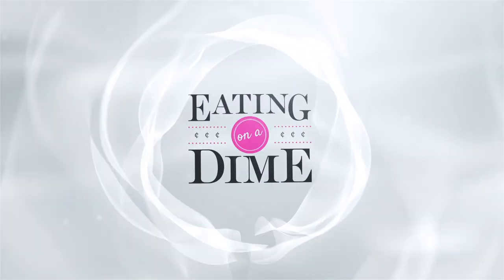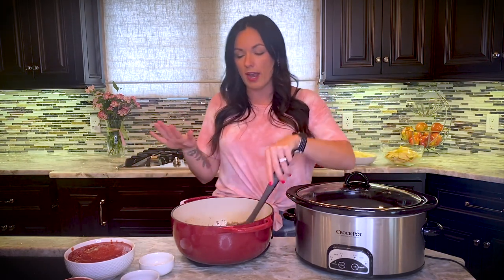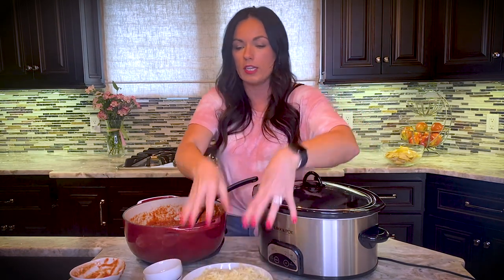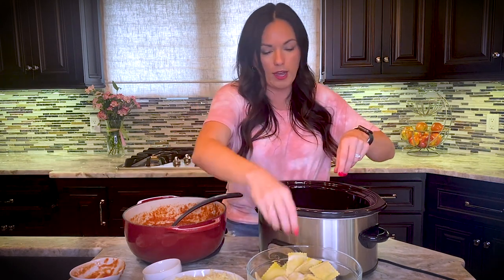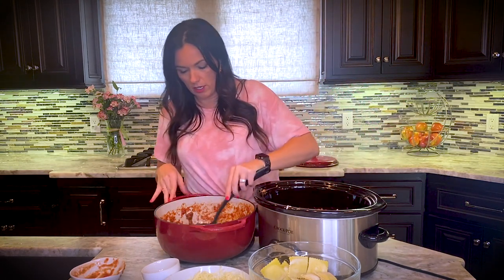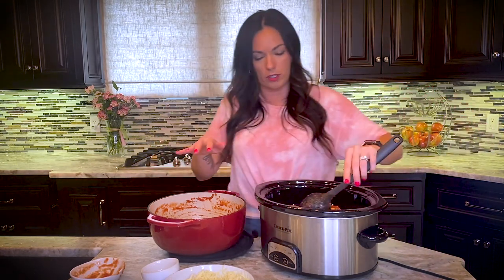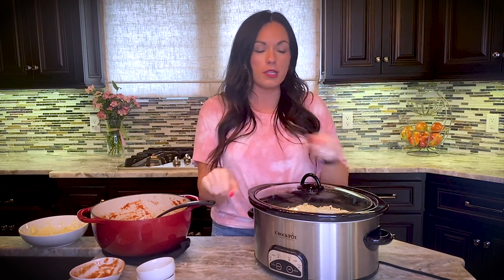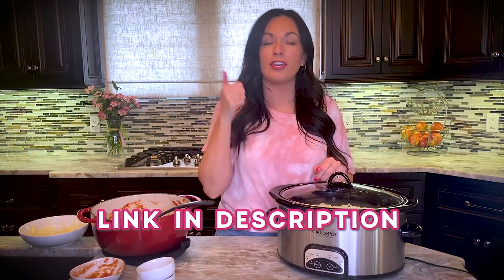How to make Crockpot Lasagna! The easiest lasagna recipe!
This Lazy day crockpot ravioli lasagna is a hit! It is so easy to make without sacrificing all the flavor of traditional lasagna.

CROCKPOT LASAGNA RECIPE
Ingredients
1 bag of frozen cheese ravioli 25 oz
1 lb ground beef browned and drained
3 cans crushed tomatoes (15 oz each)
1 tablespoon Italian Seasoning
1 tablespoon Garlic Salt
4 cups mozzarella cheese
1/4 cup parmesan cheese

Instructions
In a large skillet brown the beef completely and drain off any remaining fat.
Stir in all the cans of tomatoes, and seasonings.
In a 6 quart crock pot, cover the bottom with some of the sauce.
Then place a layer of ravioli across the bottom.
Then place a layer of the mozzarella cheese.
Continue this until all the meat sauce and the ravioli is used.
You want to end with the meat sauce on top.
Then top with the leftover mozzarella cheese and add the parmesan cheese on top.

Turn off and let it sit for about 15 minutes before you serve. Cut and serve. Serve with your favorite side salad and crusty garlic bread.

What I use:
Dutch oven
Crock pot I'm using

EASY Crockpot lasagna recipe. Enjoy the flavors of traditional lasagna without all the work. Slow cooker Ravioli lasagna is perfect all year long!